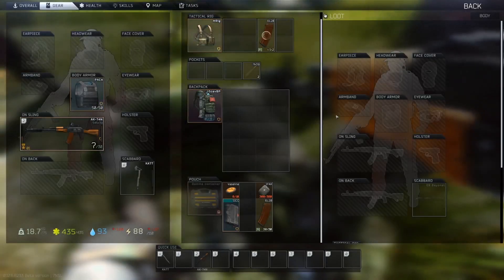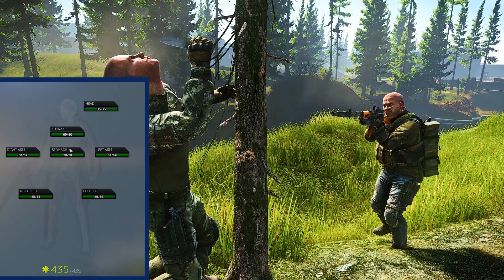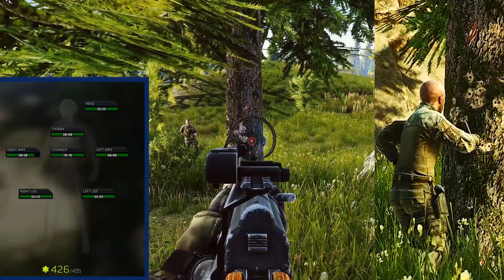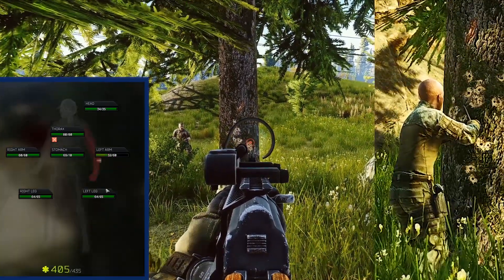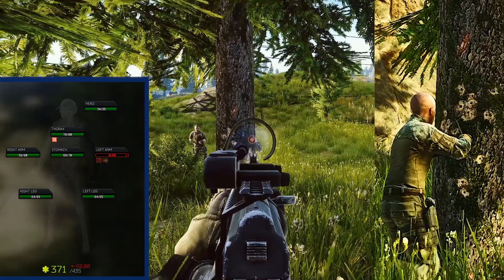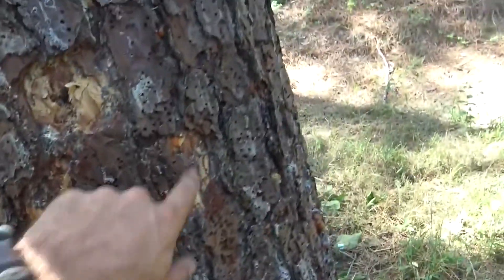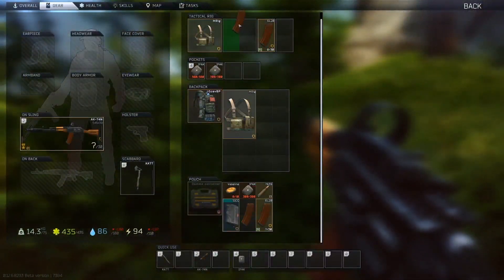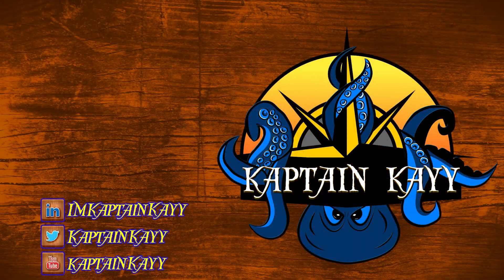Shooting Trees with 5.45 Igolnik! Tarkov Penetration Test- Can you Wall bang Trees?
Todays video is about penetration of tree's in tarkov with 5.45 IGolnik.  We shoot skinny and tall tree's to answer the question.. Can you wallbang trees?  How good are they for cover?!